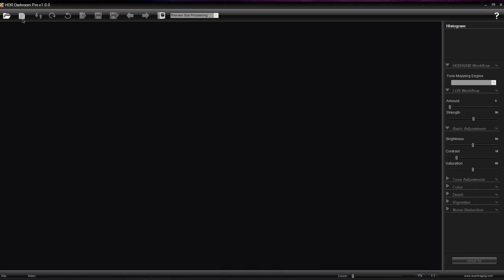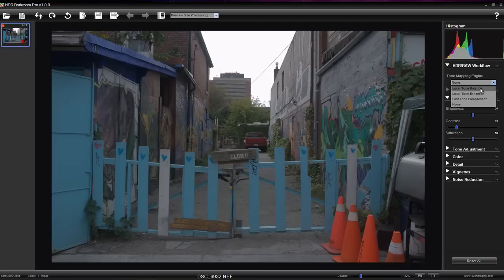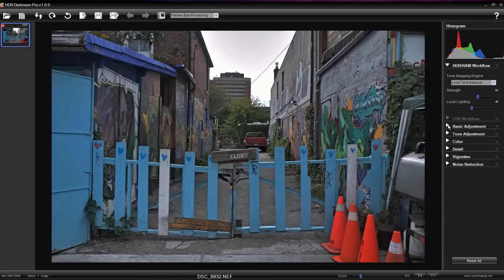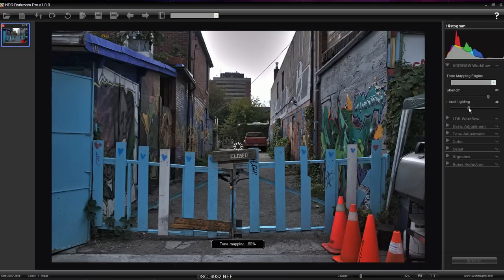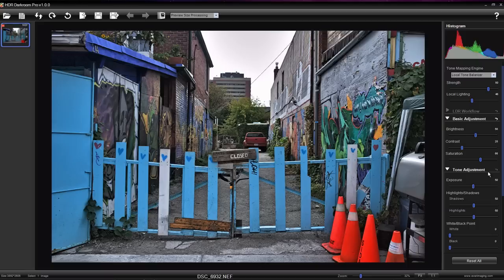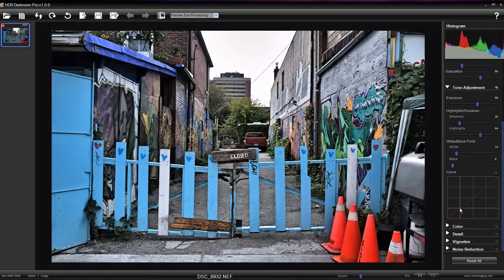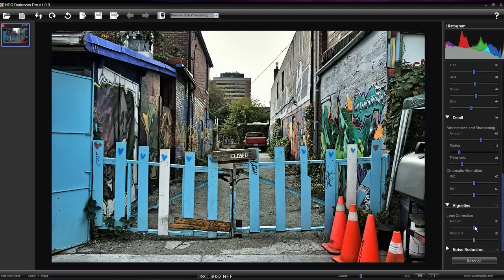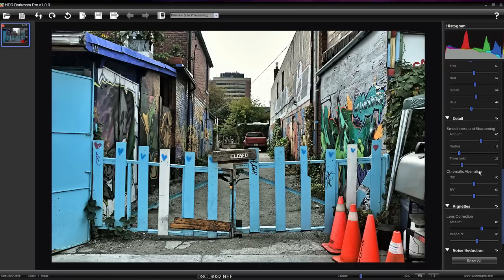HDR Darkroom PRO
Introduction to the new HDR Darkroom Pro